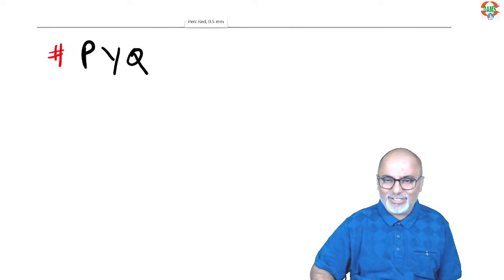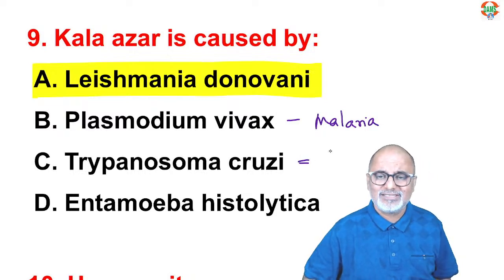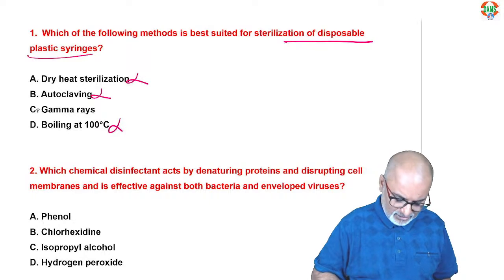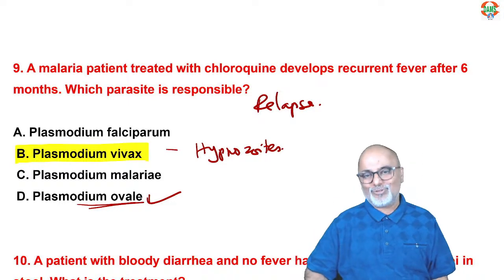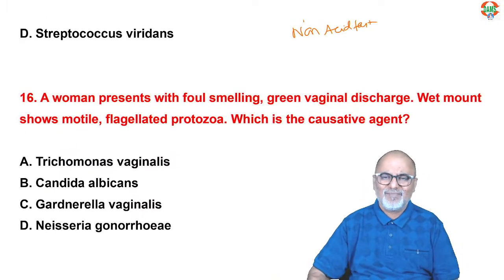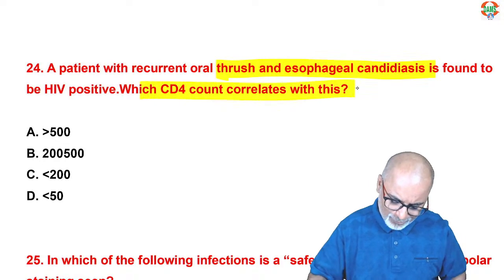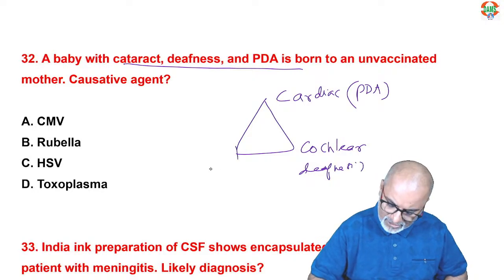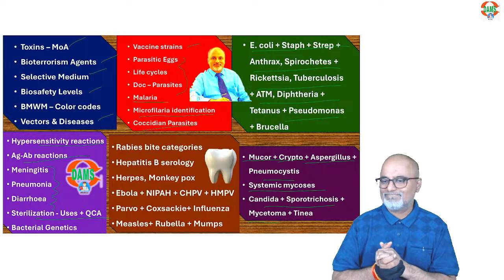NEET MDS Predictor Series | Microbiology by Dr J Suria Kumar